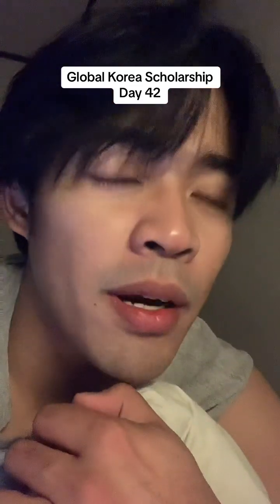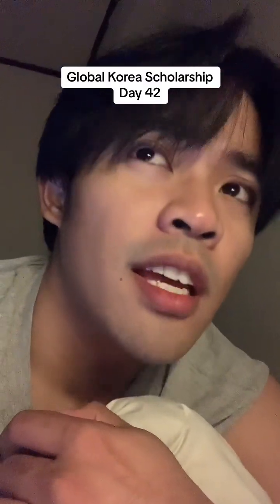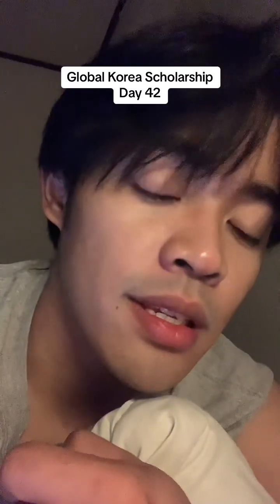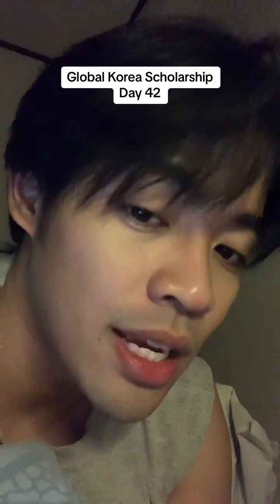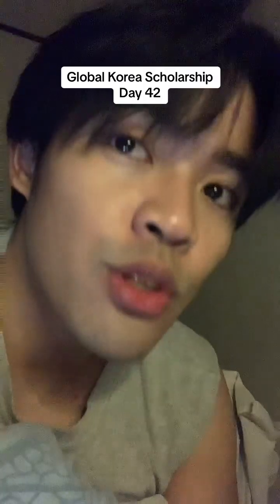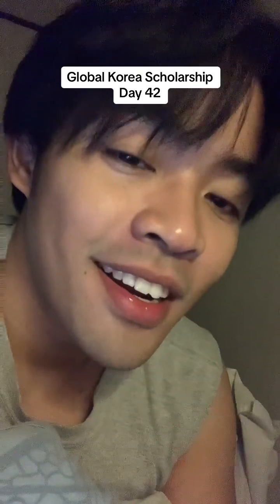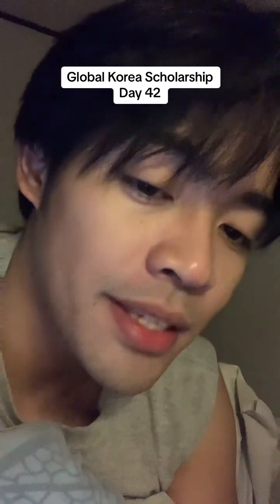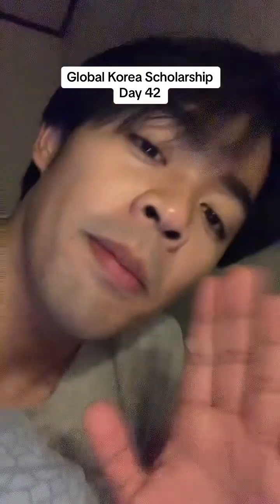[Ai Tools for Essays] 42 of the 60 day Global Korea Scholarship Guide for Undergraduates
Writing an essay is a daunting task. If you are not that confident with your writing skills, you may use AI Tools to check your grammar and sentence construction. These tools are meant to help you write effectively and succinctly.

Write in the comment section your best AI tool for essay writing.